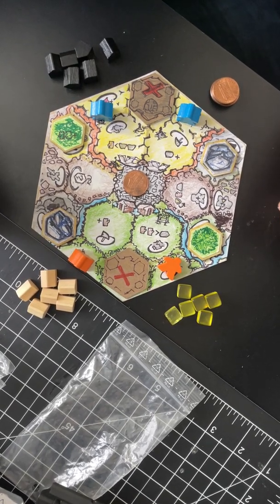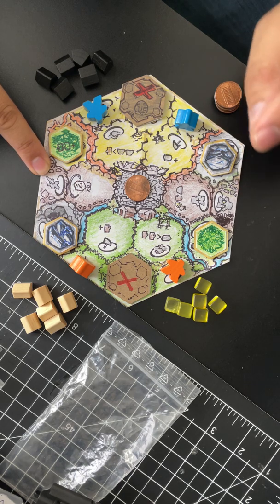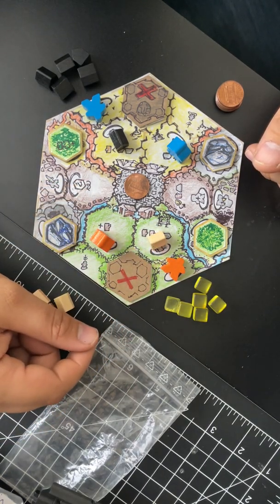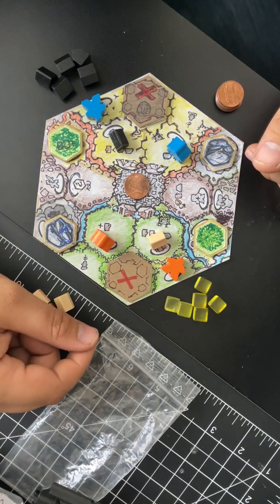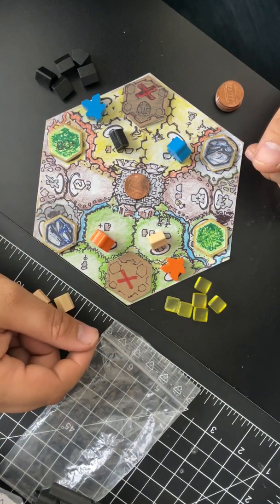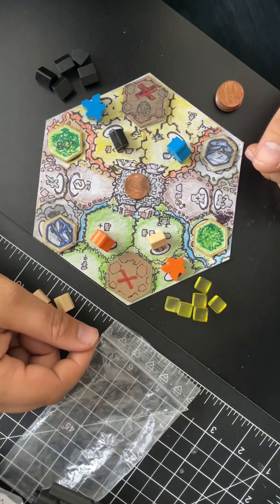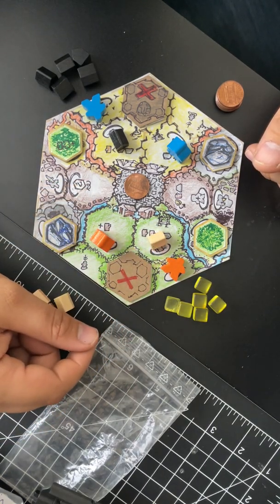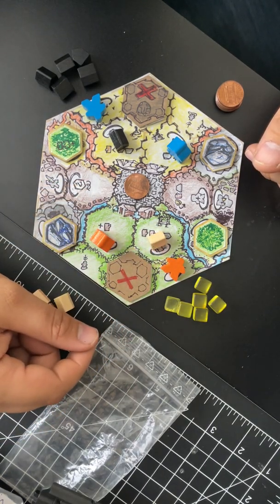Playtest 1 of Micro Castlewalkers 0.1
Eww this was terrible. But excellently helpful!